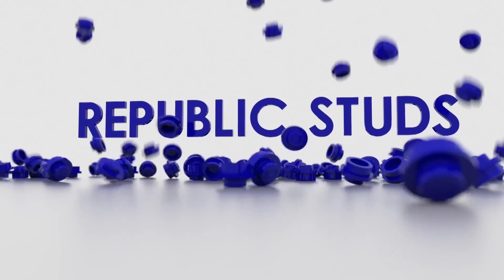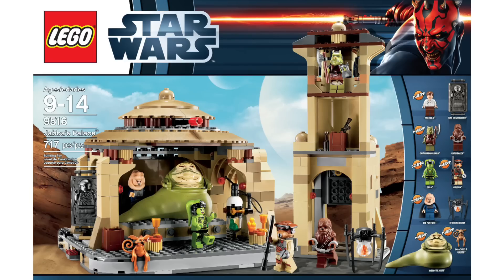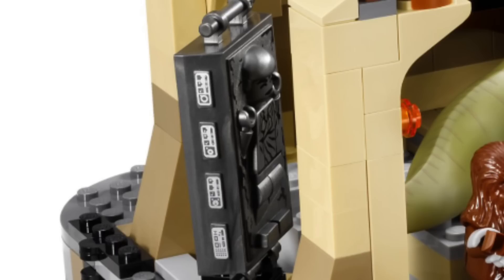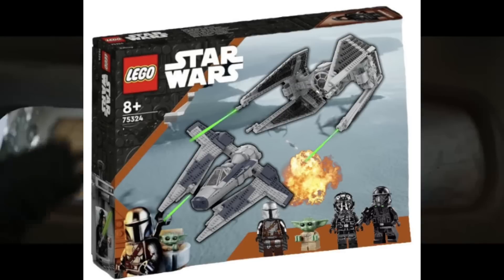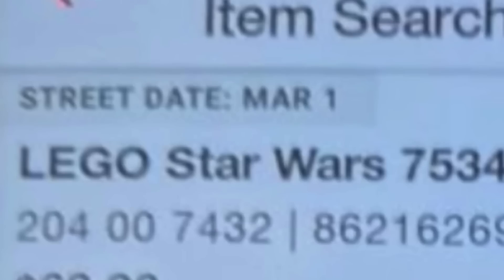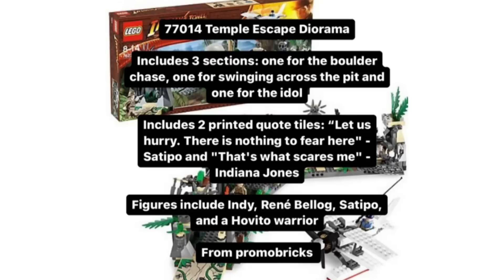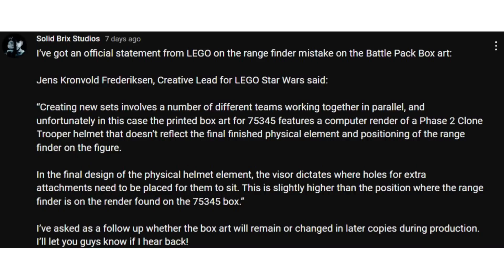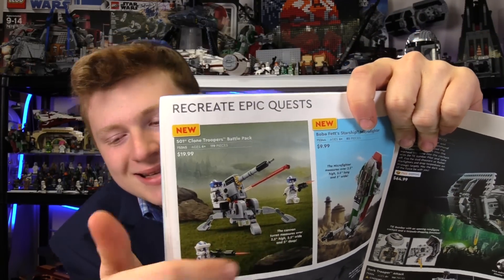LEGO made a HUGE MISTAKE! 2023 Clone Wars LEAK? NEW Jabba's Palace Set COMFIRMED...